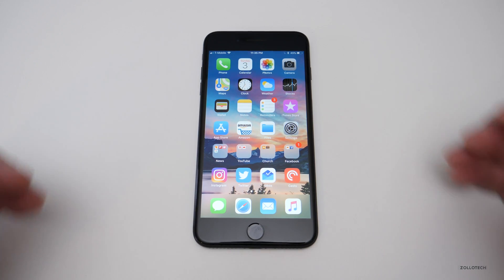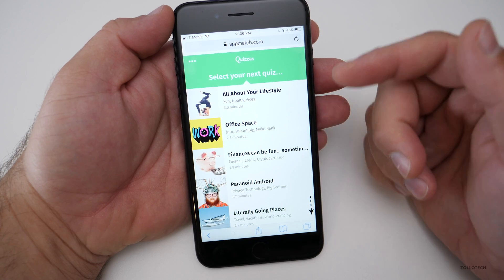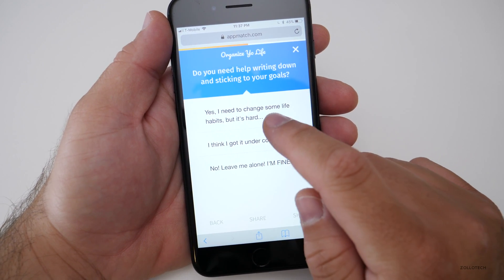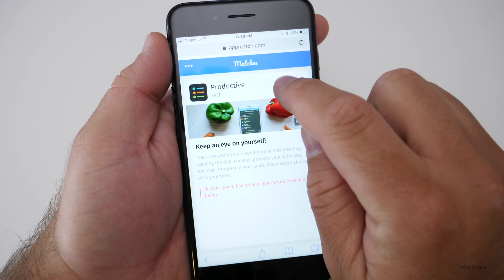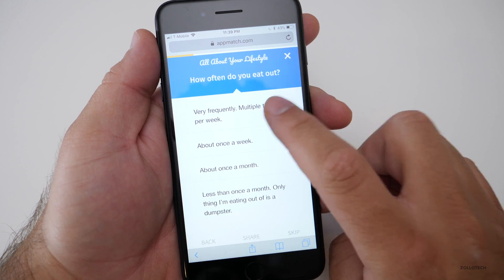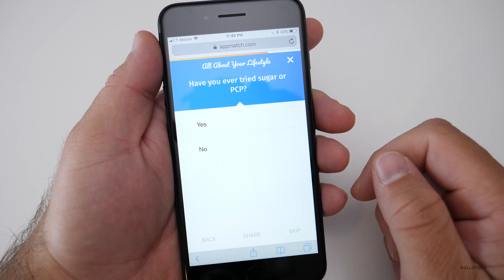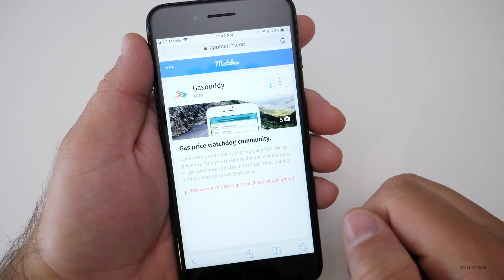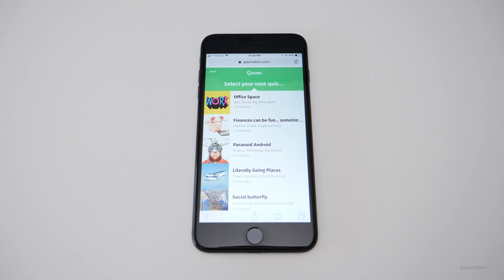How To Find iPhone Apps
I show you a simple utility that makes it easy to find apps you'll love.